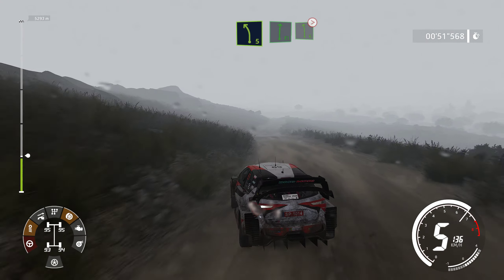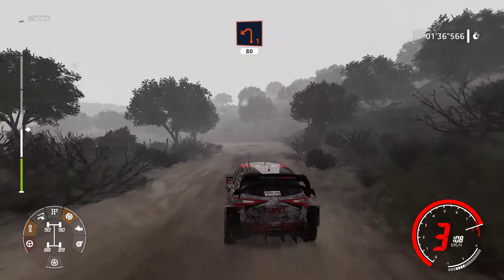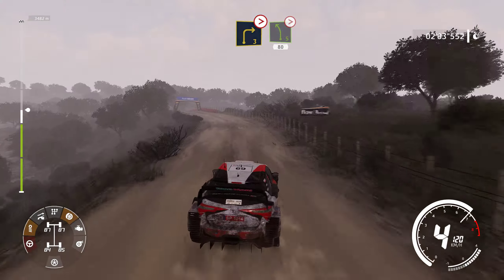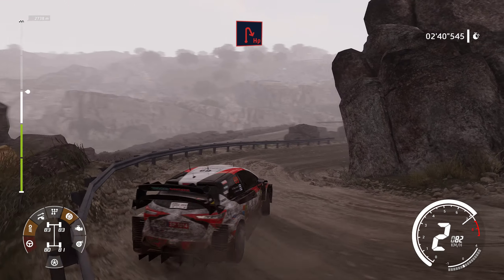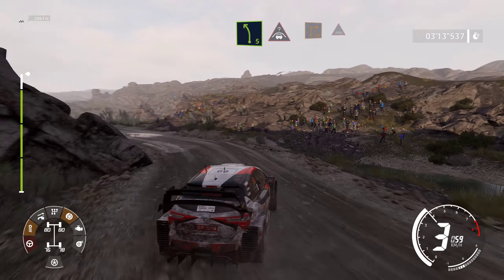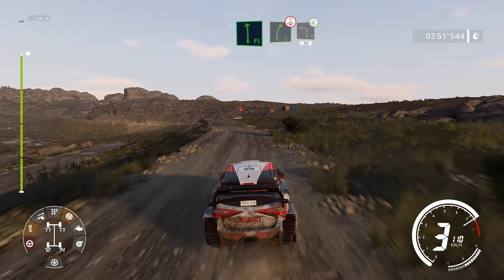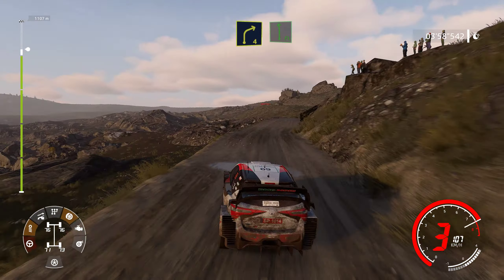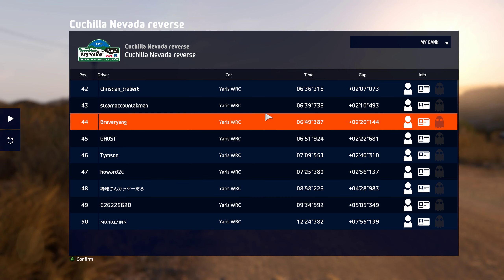World Rally Championship 9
Online daily leaderboard (PC Gameplay)